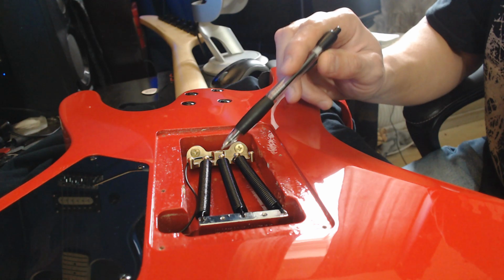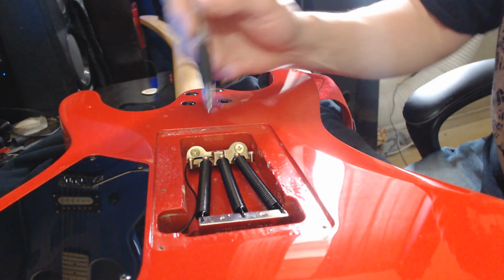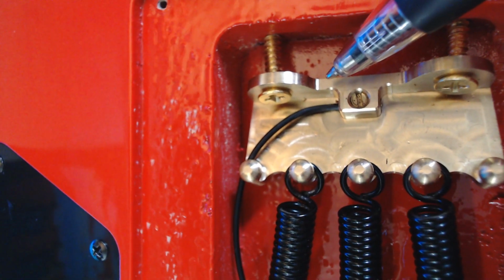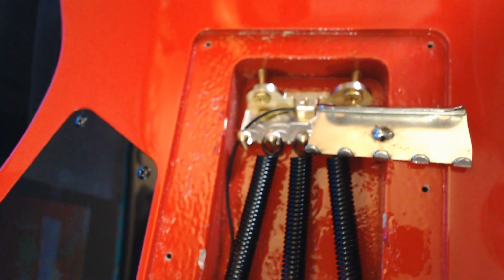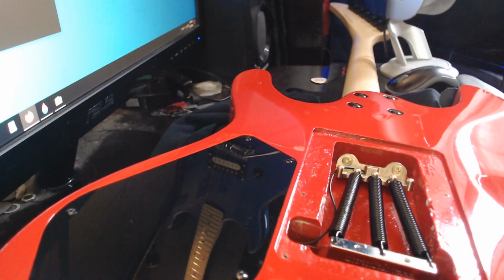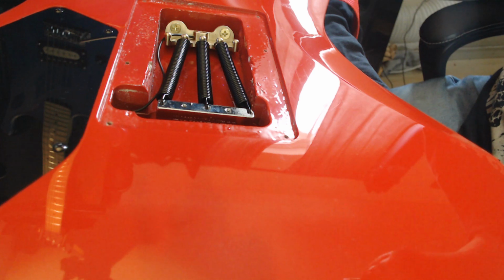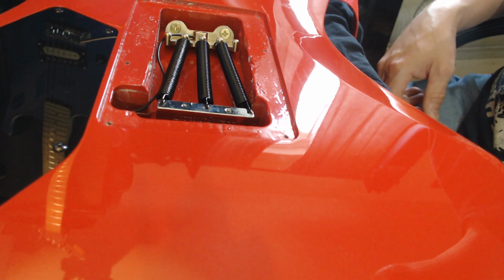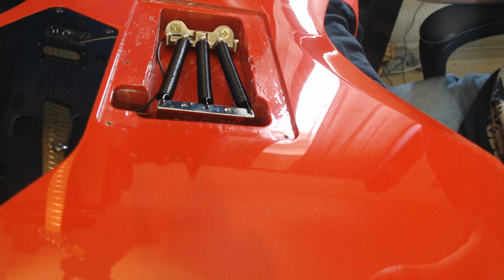Musiclily Heavy Duty Brass Claw, Upgrade your Floyd Rose or Tremolo Claw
So the upgrades continue: I changed the claw on my Kramer Striker that came with a flimsy steel one and this cheap 20.00 upgrade made a hell of a difference, I noticed lots more sustain and you can feel the vibration on your body coming from the guitars body, also the tuning stability has increased wile using the whammy bar. I recommend this little upgrade for your guitar, before you buy measure your old claw mount holes side to side and make sure its around 44mm if not you will need the smaller claw. This is a must!  I bought this part myself nobody gave it to me, and i am testing it myself for an honest opinion.